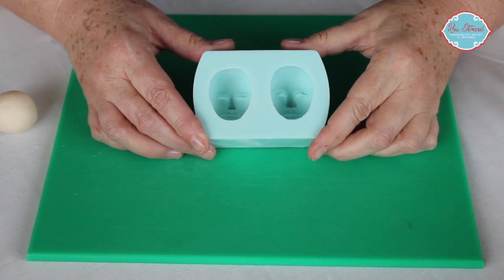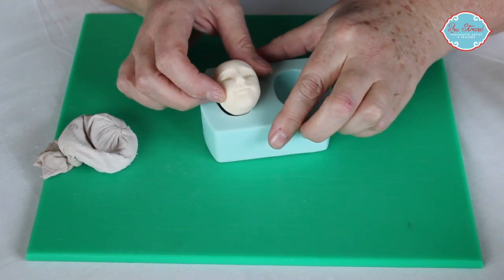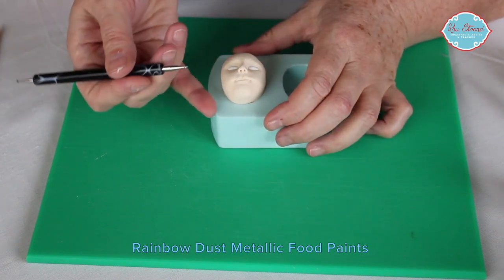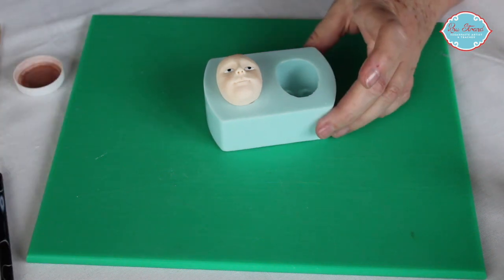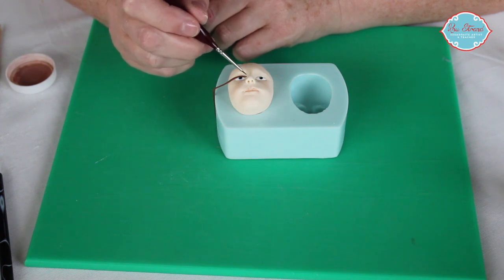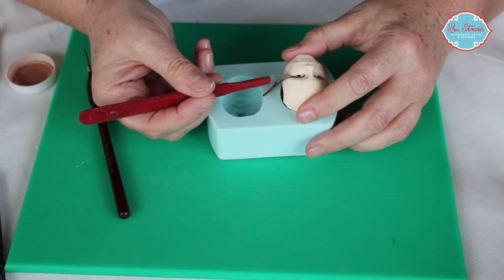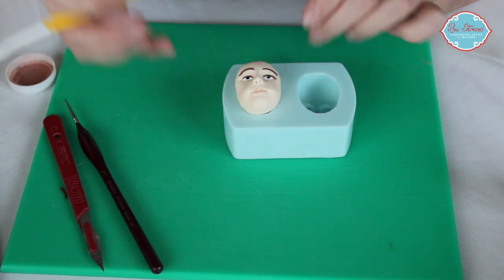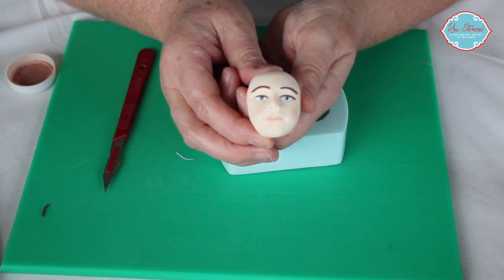Rhu Strand: Male Face Base Mould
Buy all your cake decorating supplies from our website. FREE UK delivery on all orders over £40. International shipping also available